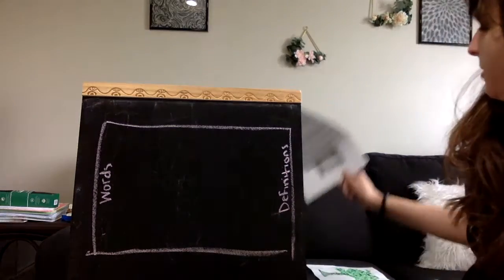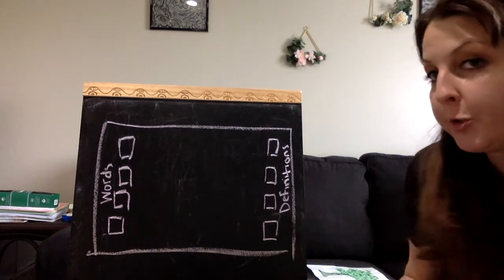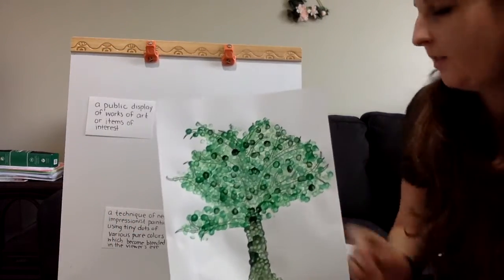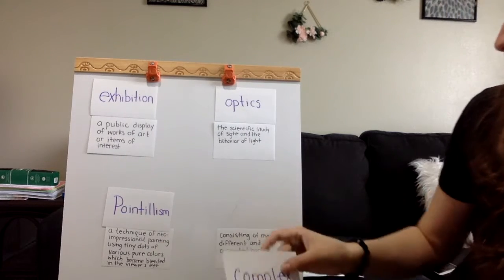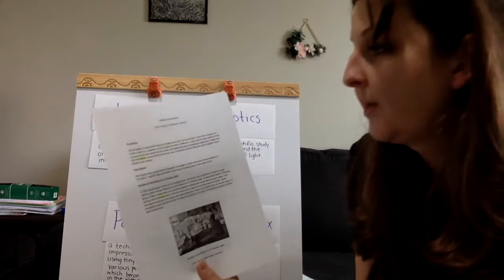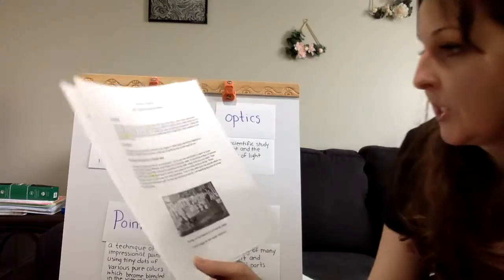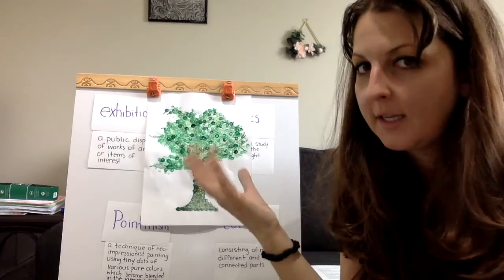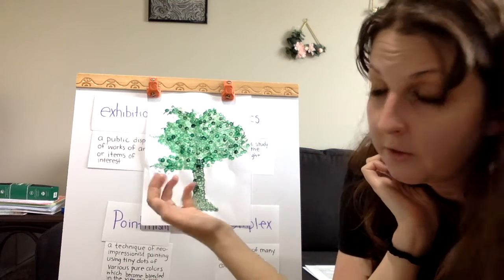Art History Lesson 2 of 5 Georges Seurat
Dive into Pointillism today!

Materials needed:
paint/markers/colored pencils
q-tips (if using paint)
outline of tree
printout of Seurat biography
index cards
writing utensils